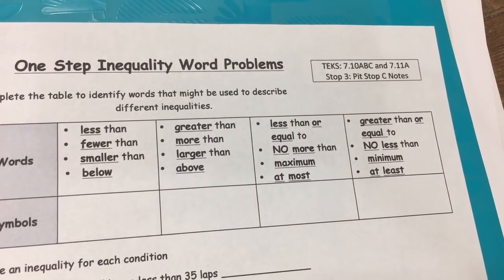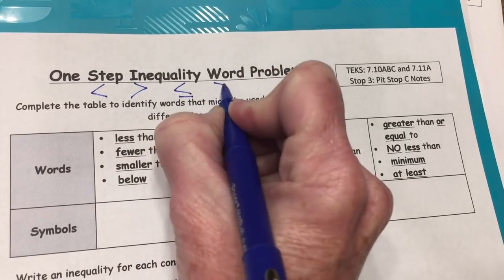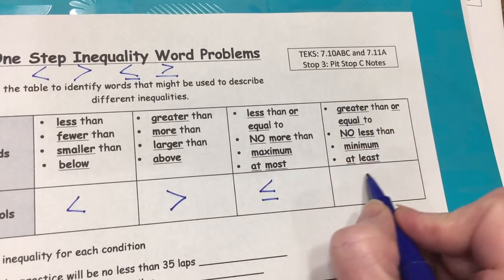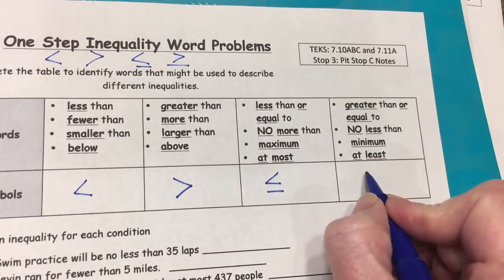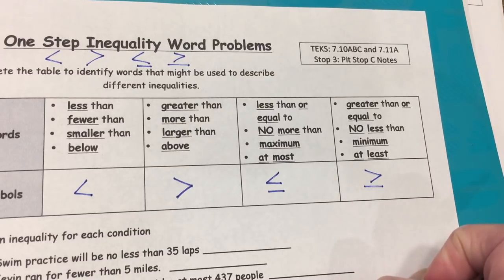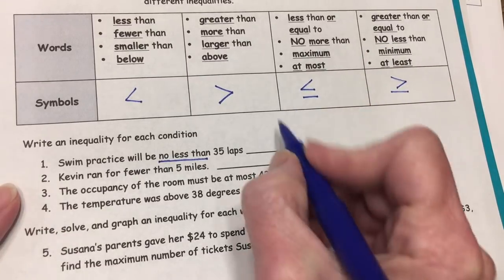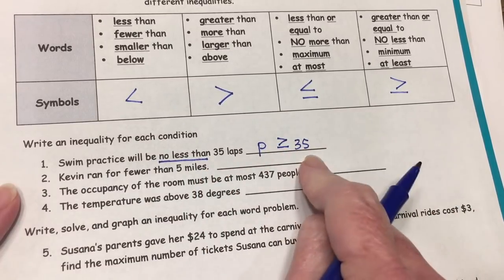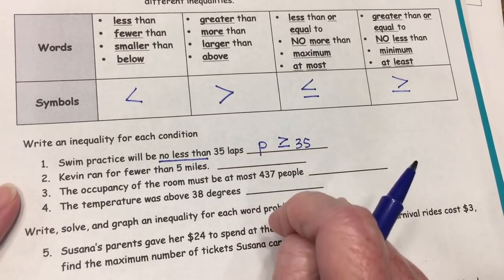One Step Inequality Word Problems